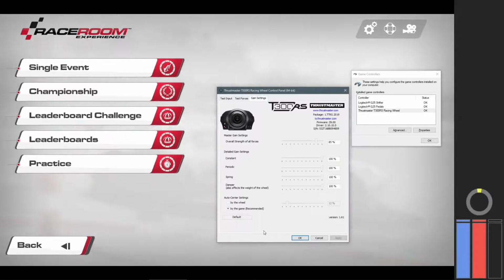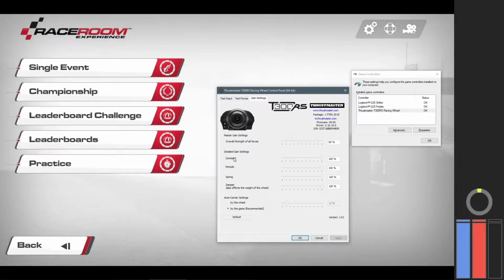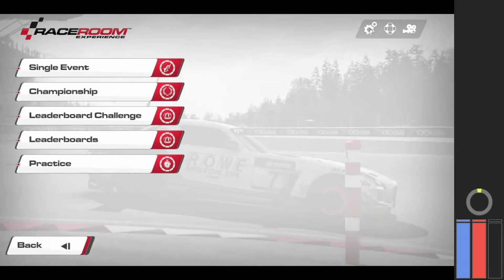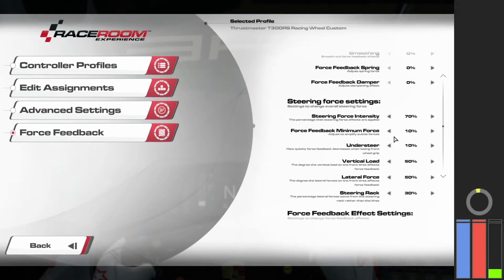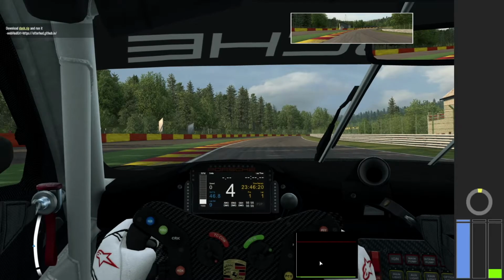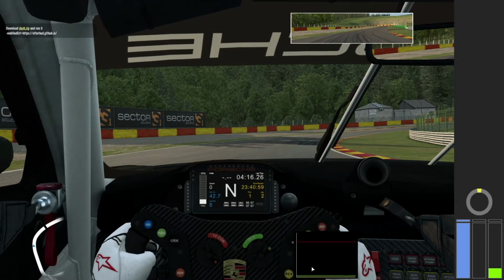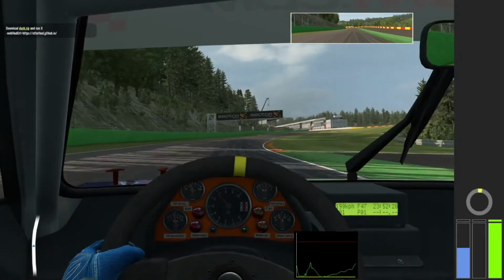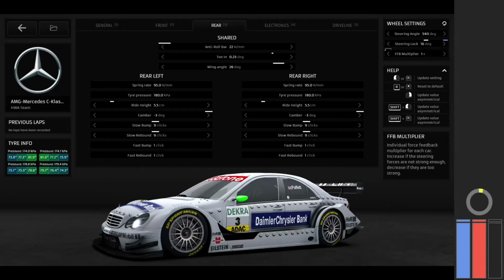Talking about FFB settings (not just) in Raceroom for about 80 minutes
I now have a Discord server!

Most of the HUD and the pedals and radar overlay are SimHub widgets, which I also use on my phone as an external dashboard: